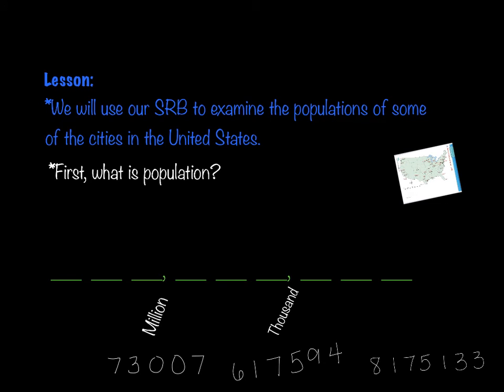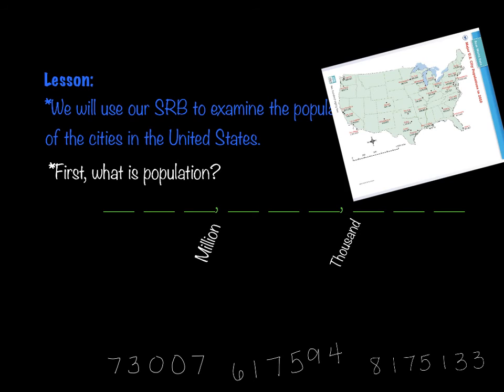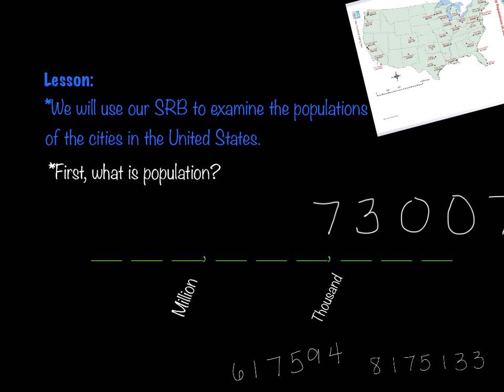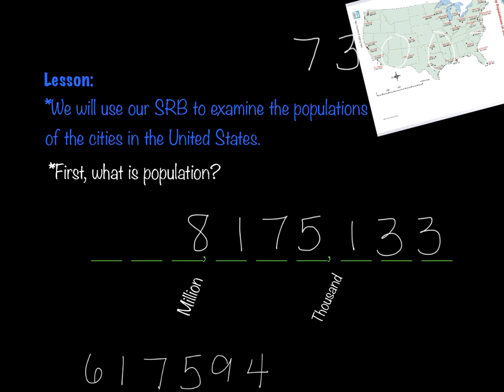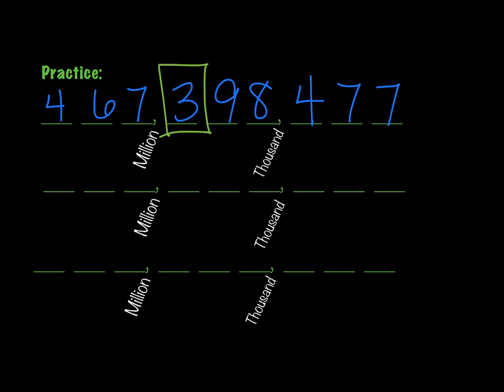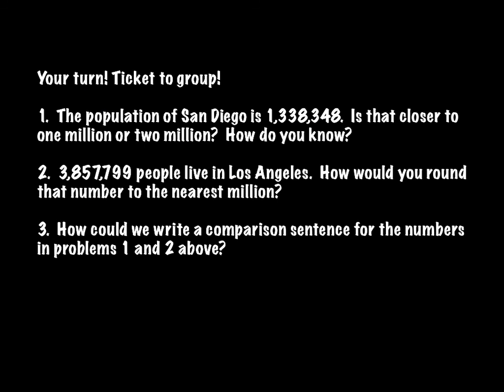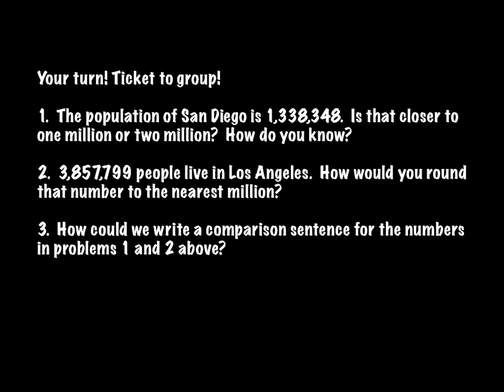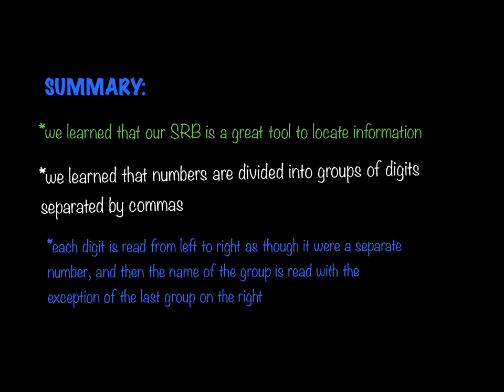L01 4 Introduction to the SRB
Unit one lesson introducing SRB and looking at numbers in the millions